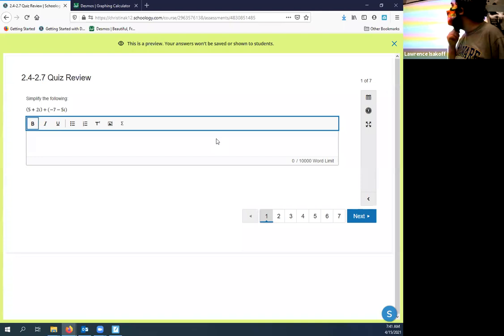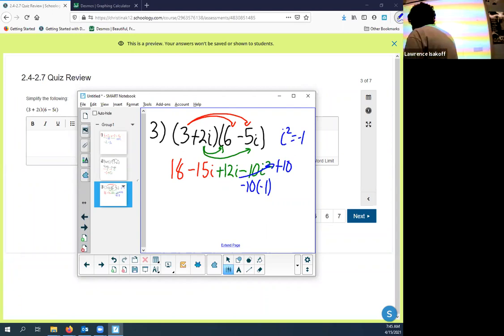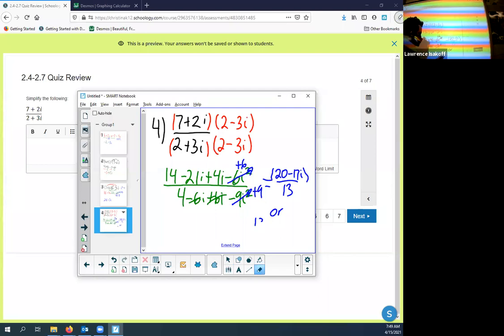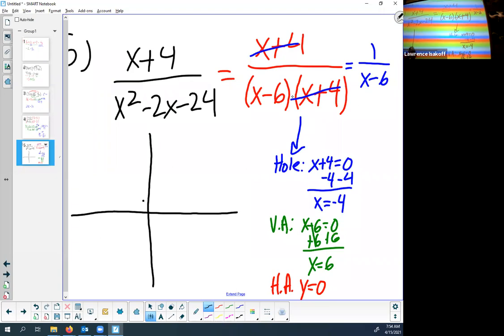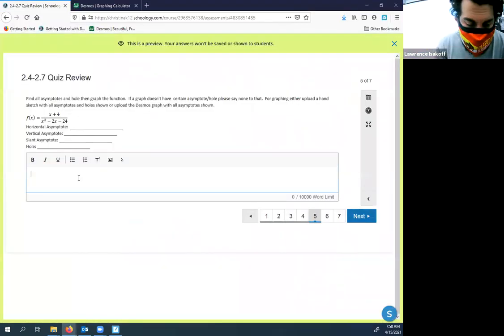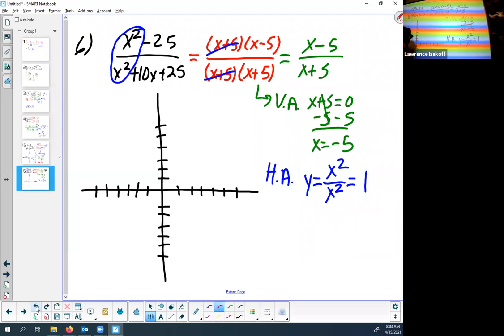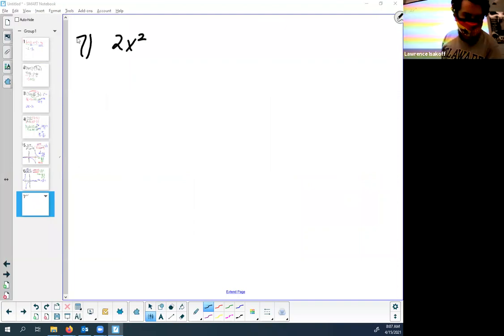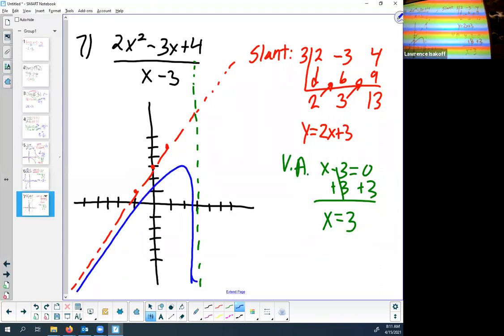2.4-2.7 Quiz Review